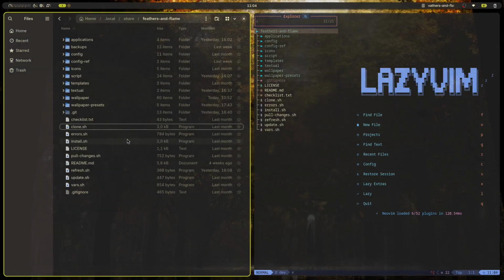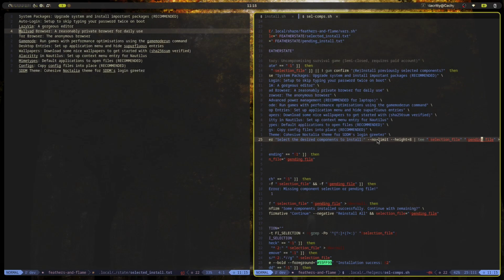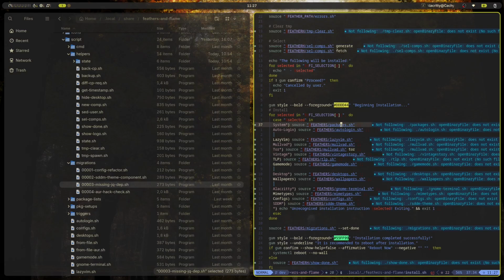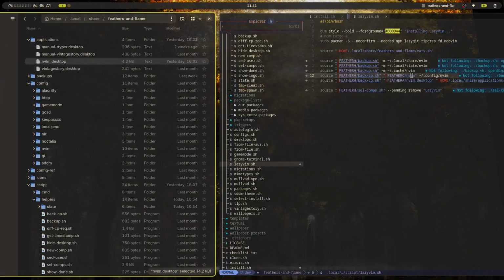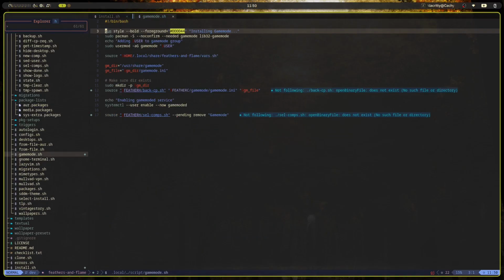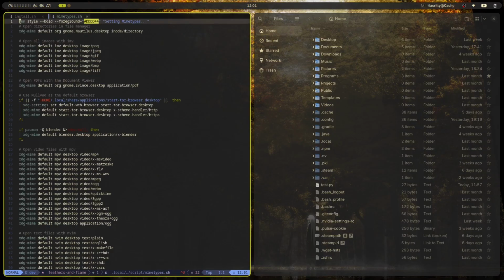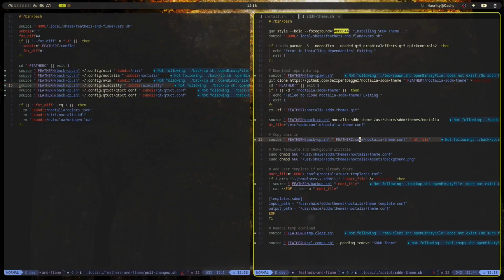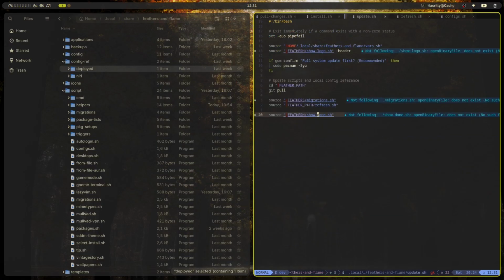Feathers and Flame: The Technical Details (Installer/Architecture)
First of a two-part series where I go into the technical details behind my  custom tiling desktop environment, and what challenges there are to consider when making such a thing.

00:00 Introduction
01:05 Top-Level Overview
03:30 Project-Wide Utilities (vars, errs, temp)
04:23 Supporting Customisation (sel-comps)
07:34 Migrations
10:08 The Components...
10:23 System Packages
12:06 Autologin
13:05 LazyVim
13:20 Backup Scripts
14:35 LazyVim (Continued)
15:37 Tor & Mullvad Browsers
18:15 TLP Power Management
19:29 Gamemode
20:07 .desktop Files
21:51 (Not) Distributing Wallpapers
23:16 Nautilus Terminal Here
24:58 Configs' Placement
26:06 Niri Keyboard Layout
26:48 SDDM Login Theme
29:19 Done With Installation
30:44 Graceful Updates
31:09 Refreshing on Update
31:39 Deployed Config References
33:12 Wrapping Up